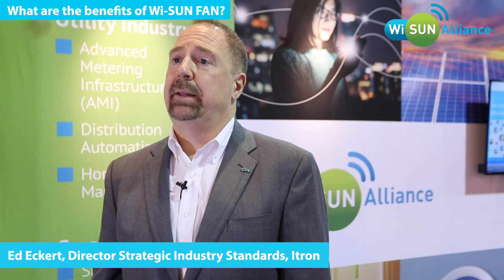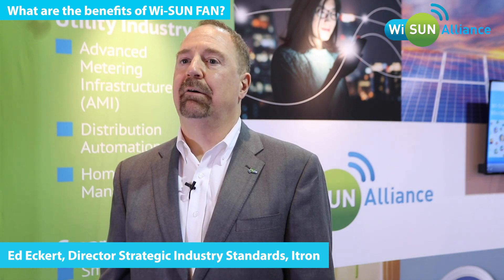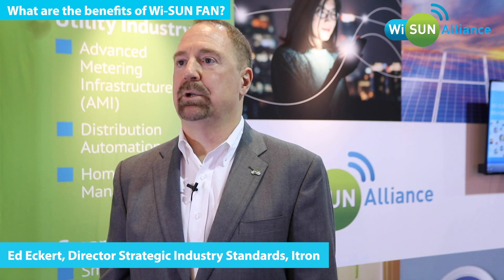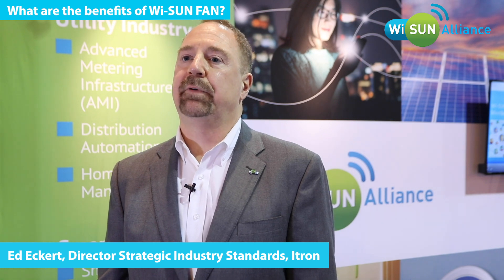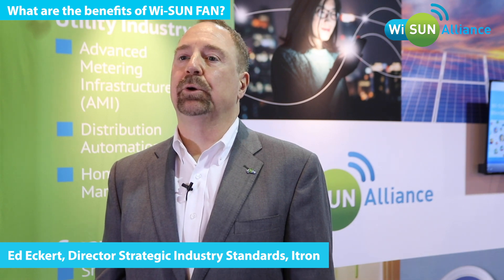What are the benefits of Wi-SUN FAN certification?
The FAN Certification Program has been developed by the Wi-SUN Alliance to certify devices for use by utilities, city developers and other service providers to simplify large-scale smart cities, smart utilities and other IoT rollouts but what are the benefits. FInd out from some of our global member organisations of what they think the key benefits are with contributions from Iberdrola, Itron, Cisco, Landis+Gyr, Renesas, EnerNex, Trilliant

Through FAN Certification, the Wi-SUN Alliance certifies products based on their compliance to a communications profile derived from open standards and their ability to interoperate with other Wi-SUN certified products.